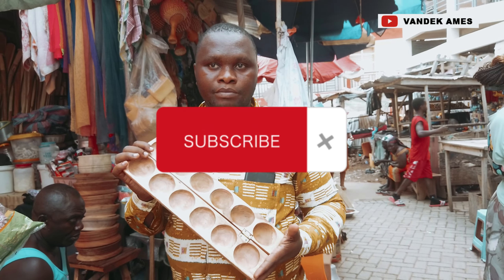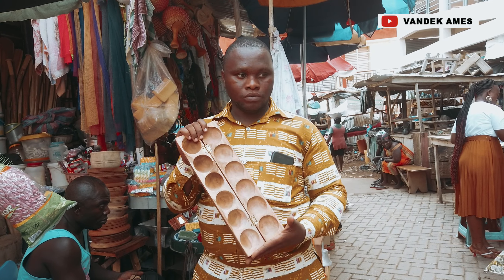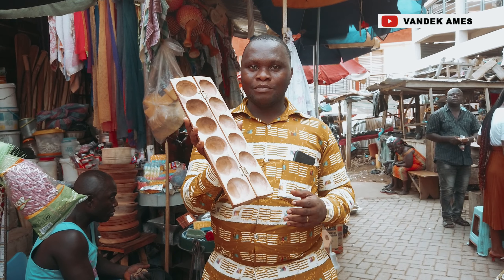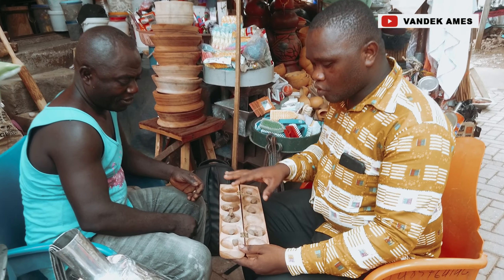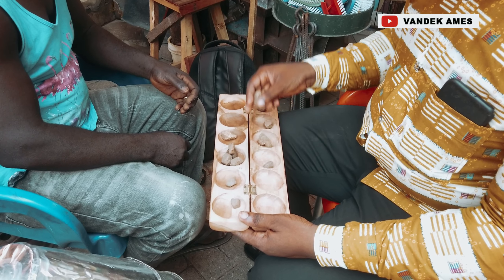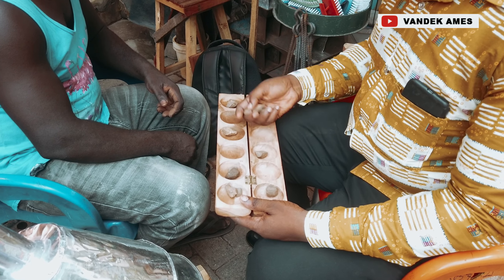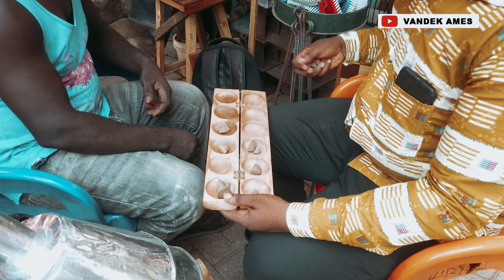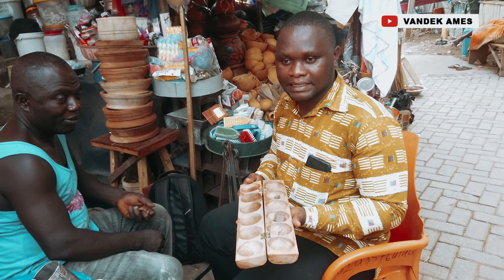Adito (Also Known as Oware)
This video is about Adito, also known as Oware, one of the oldest and most beloved traditional board games in Africa. Adito, often referred to as the "Game of Wisdom," has been played for centuries and is deeply rooted in the cultural heritage of many African societies.

Whether you are a seasoned player or new to Adito, this video provides an in-depth look at the game, its variations, and its role in promoting strategic thinking and social interaction. Join us on this journey to discover why Adito remains a cherished pastime and an enduring symbol of African ingenuity and tradition.